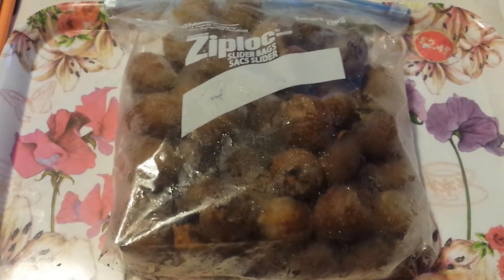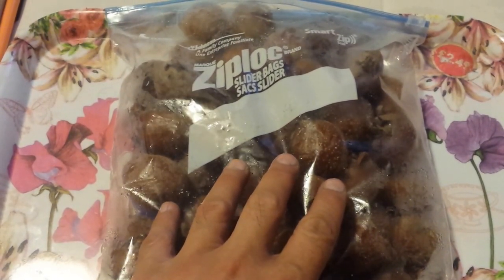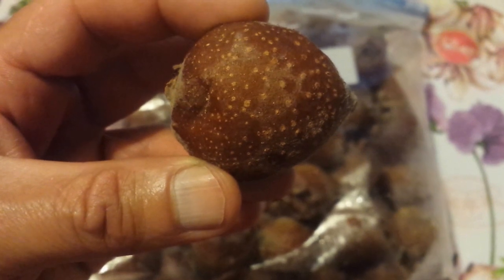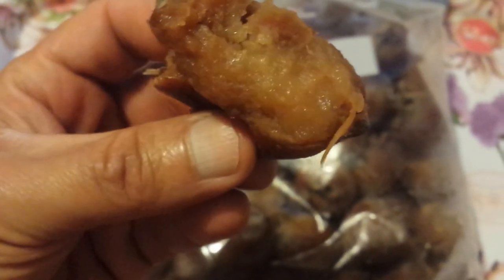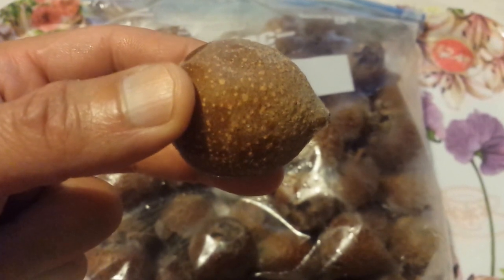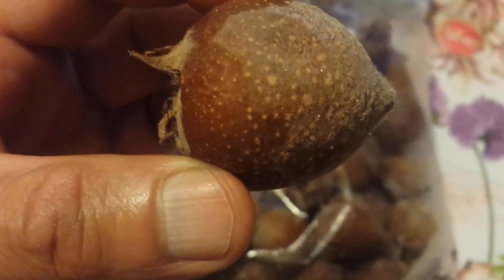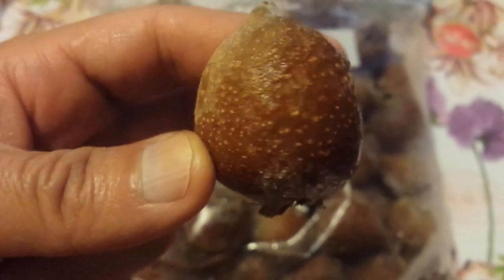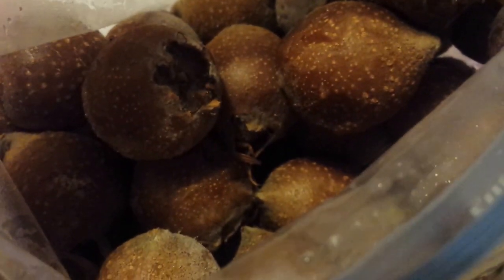A Bag of Iranian Medlar from Keepers Nursery! Tasting